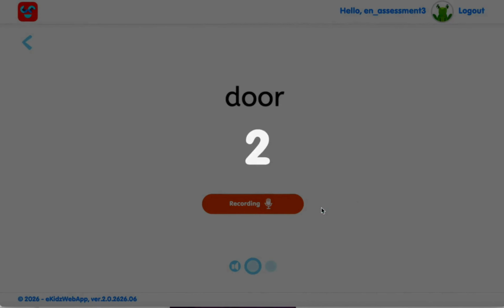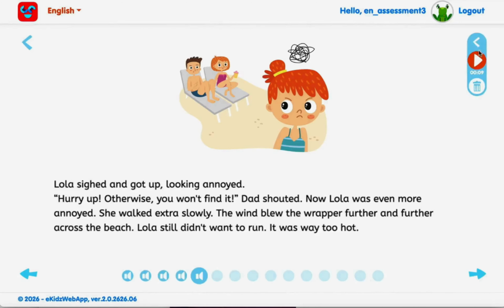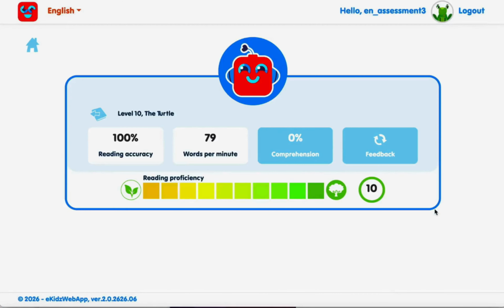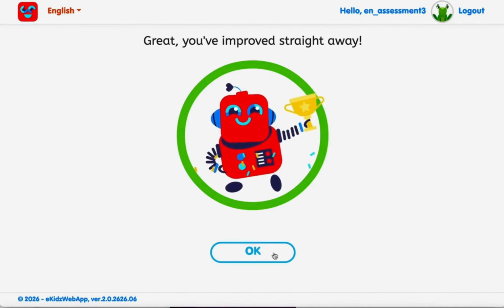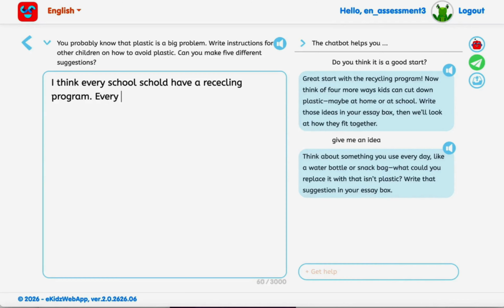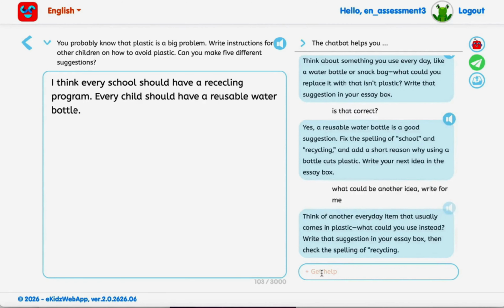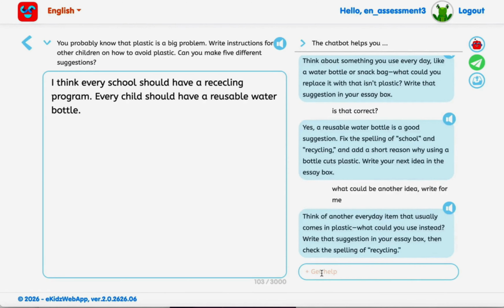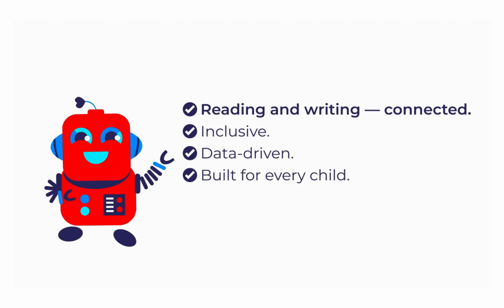eKidz Student Experience Walkthrough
This short walkthrough, presented by Debbie Lentz, Literacy Specialist at eKidz, demonstrates the complete student experience within the eKidz platform.

The video follows a student from the initial placement assessment through a literacy unit, showcasing:

AI-supported oral reading fluency assessment
Reading comprehension activities
Personalized feedback and adaptive practice based on reading accuracy, fluency, and comprehension
The Conversational Writing Companion
End-of-unit assessment

The walkthrough illustrates how eKidz combines Science of Reading principles with continuous formative assessment to strengthen oral reading fluency, language comprehension, vocabulary, and expressive language development. Teachers receive actionable literacy insights while students benefit from immediate, individualized feedback that guides their next learning steps.

Please note: This demonstration reflects the current Web App experience available in Google Chrome and showcases the core student functionality that will continue to evolve throughout the 2026–27 school year.